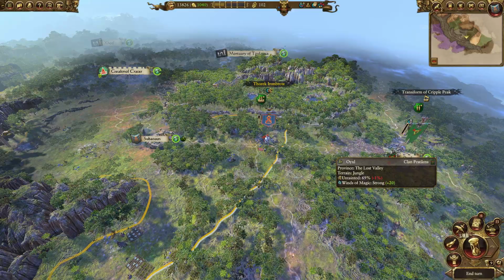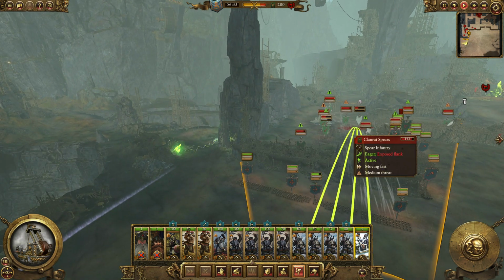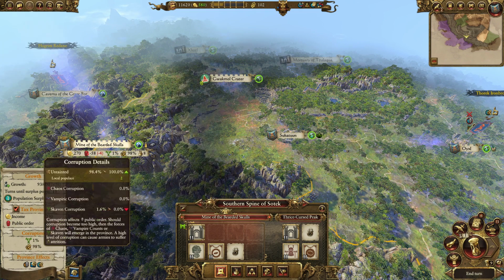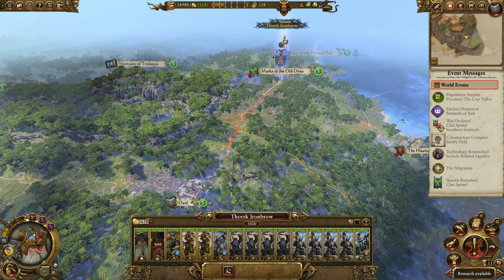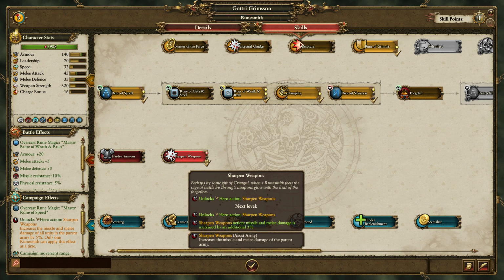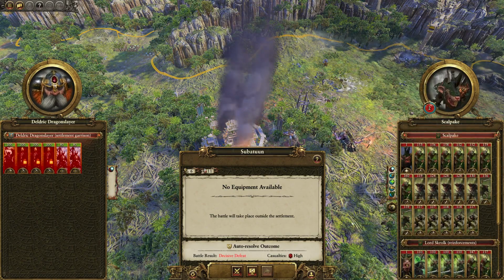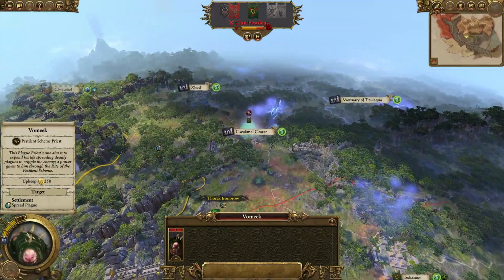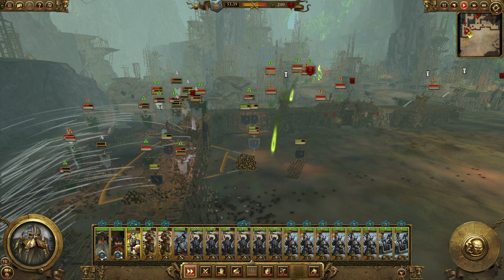[TW: Warhammer II] Ironbrow #02 - Skaven Scourged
Here's a bonus, a second episode on the same day! Enjoy and make sure to comment on names for units, settlements and Heroes.